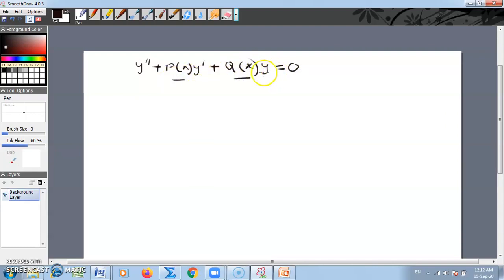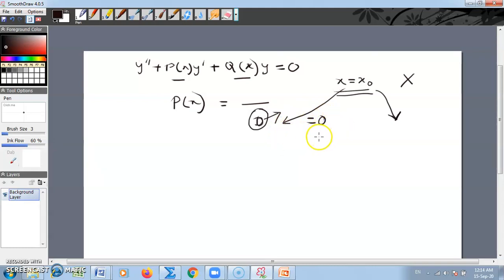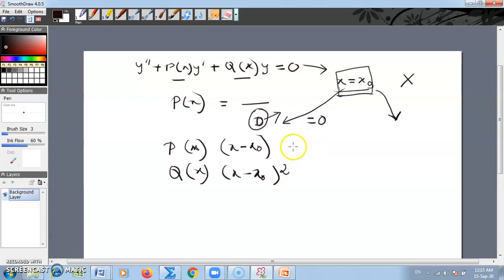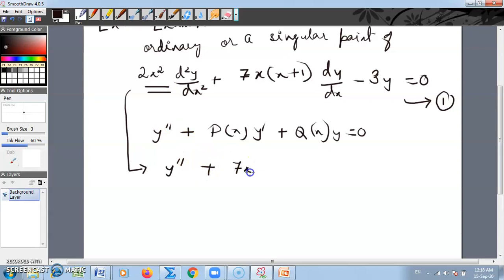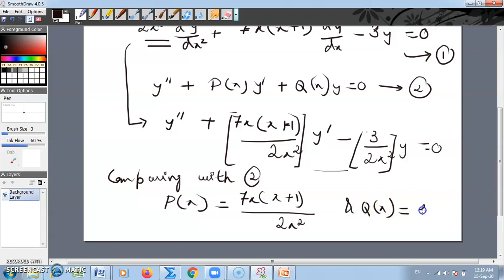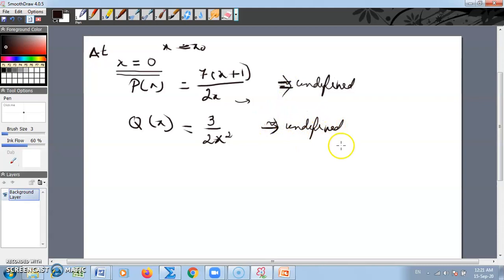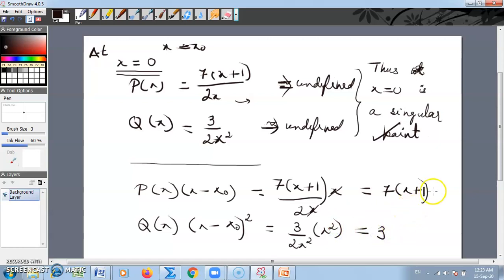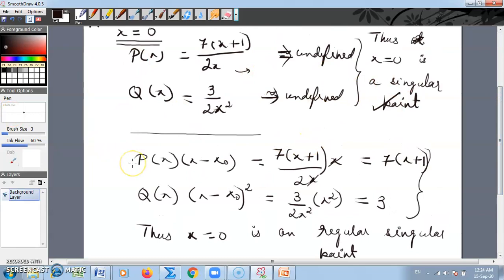DIFFERENTIAL EQUATIONS|SERIES SOLUTION|PHYSICS|MATHEMATICAL PHYSICS|PART 2